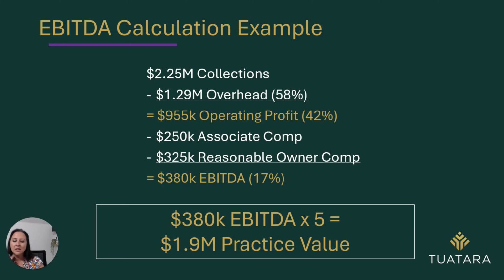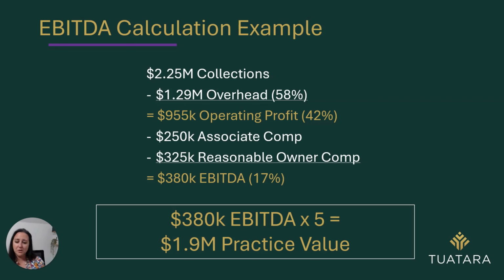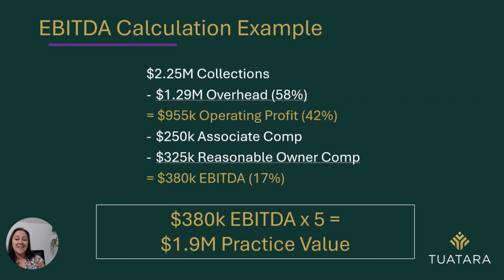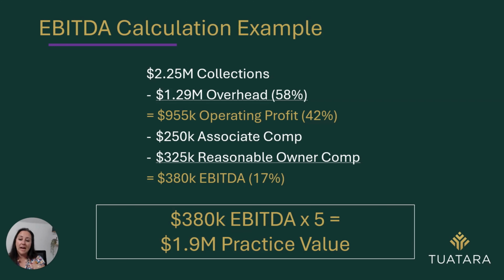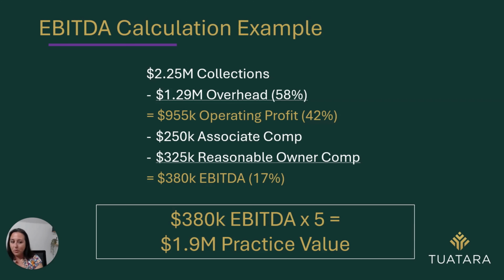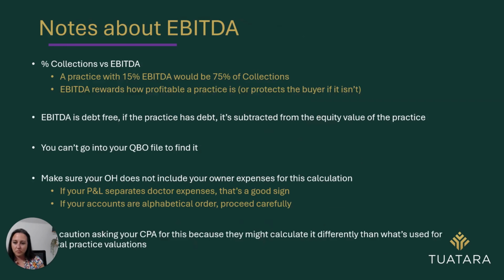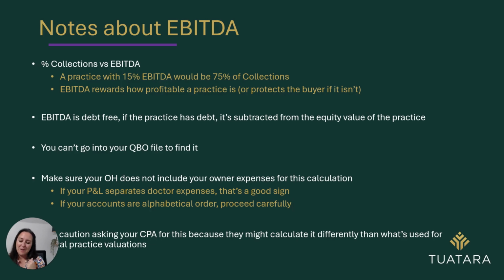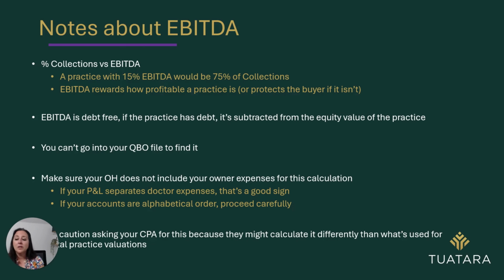Purpose Driven Partnerships: EBITDA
This is a Test Project for Tuatara